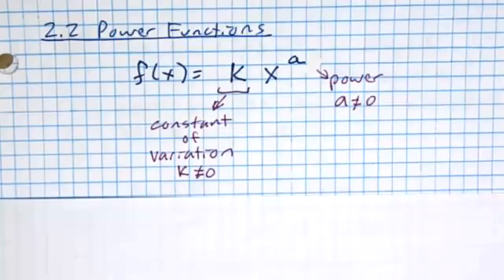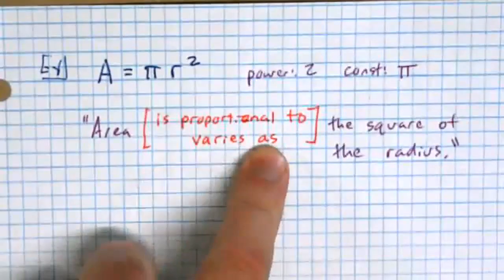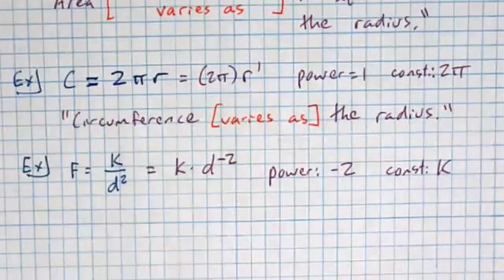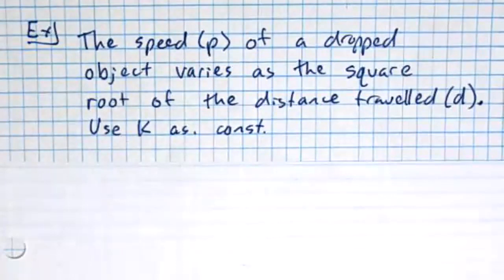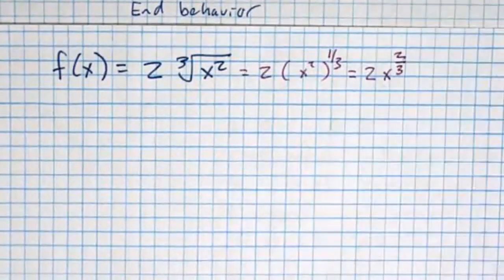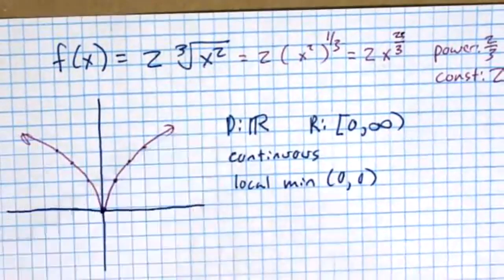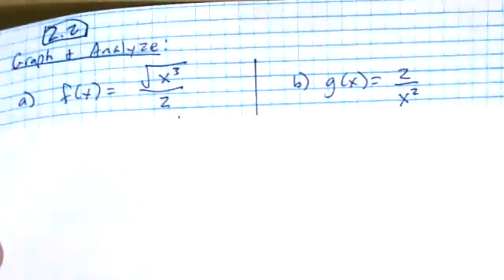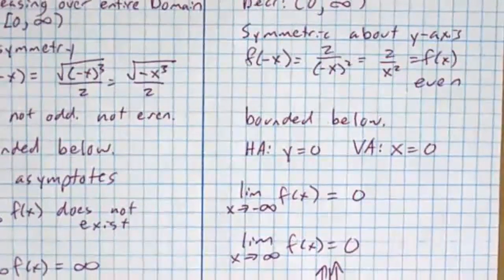Precalculus Section 2.2 Notes: Power Functions